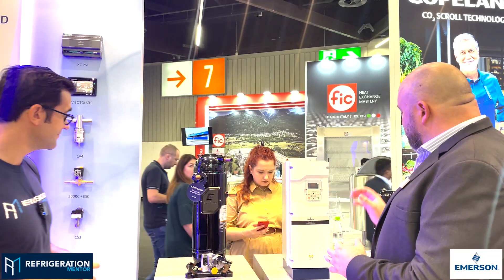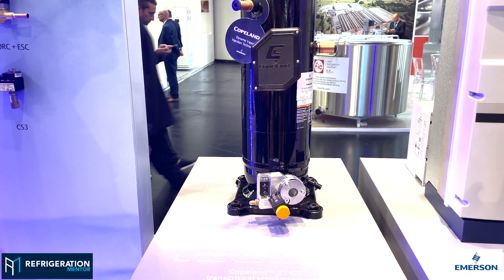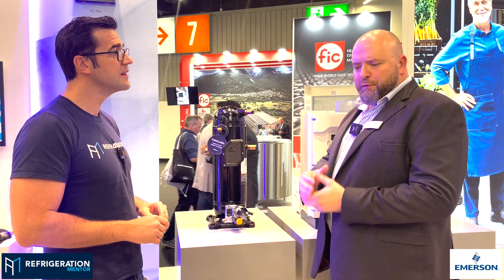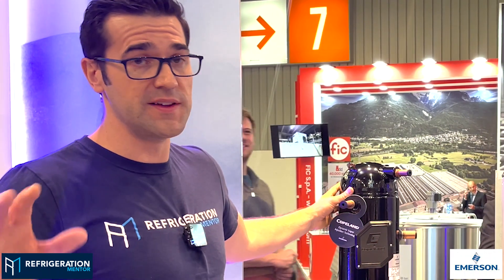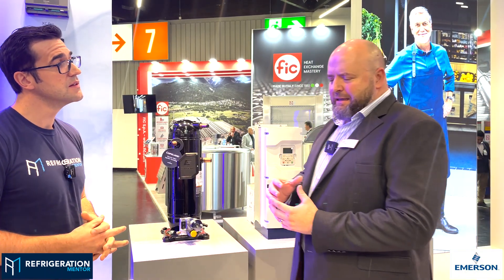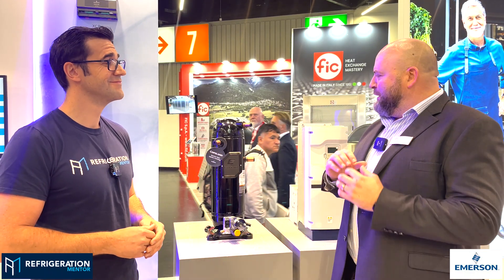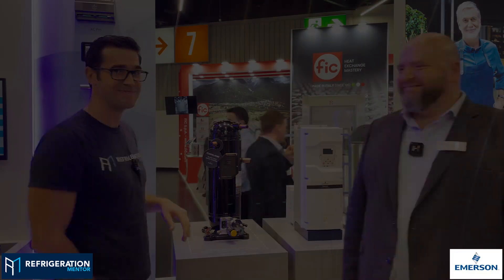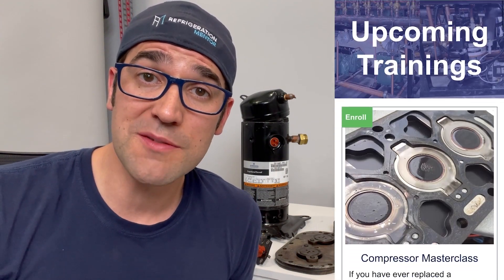Copeland Transcritical CO2 Scroll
This is a game changing compressor for the CO2 refrigeration world.